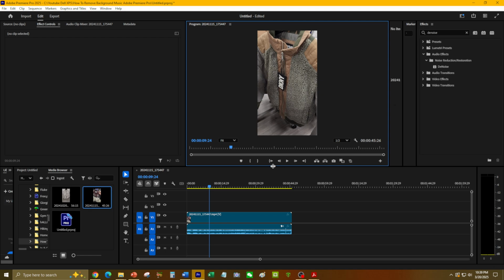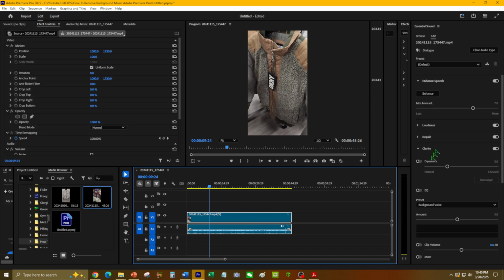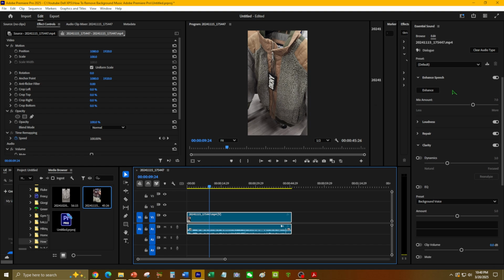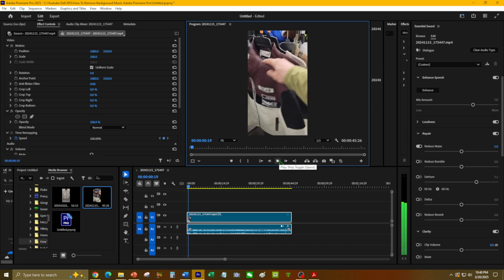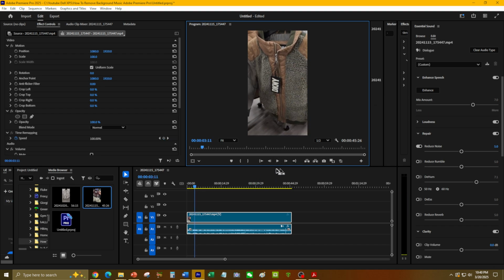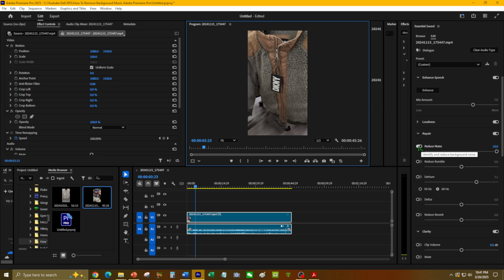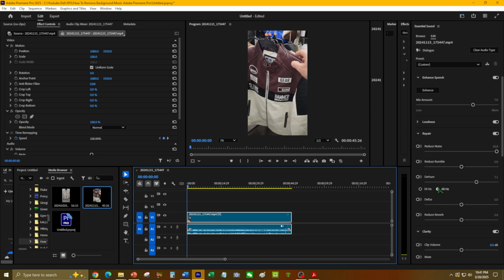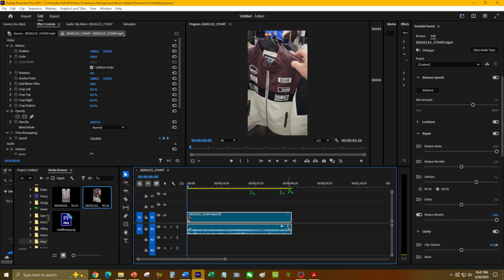How To Remove Background Music Using Adobe Premiere Pro | No More Copyright Strikes!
How To Remove Background Music Using Adobe Premiere Pro